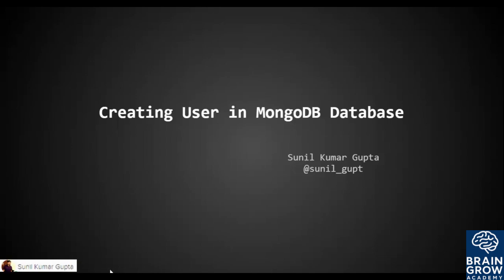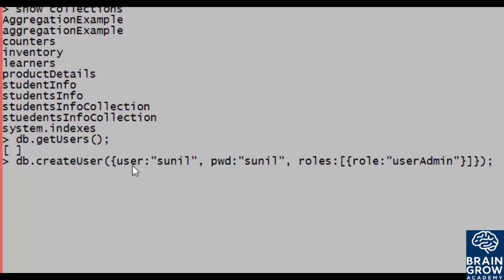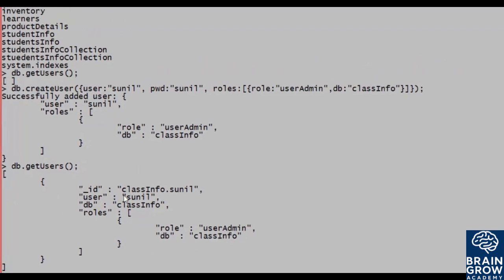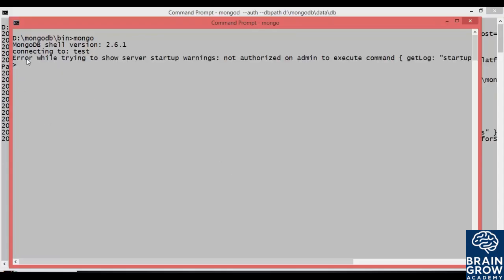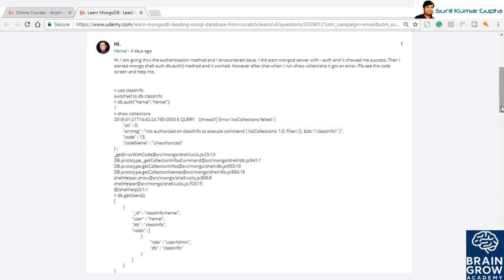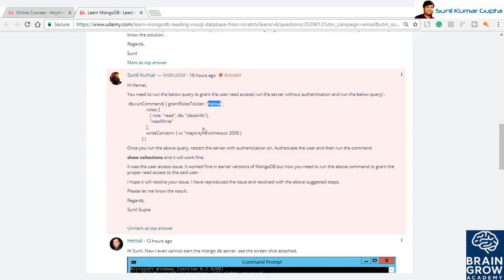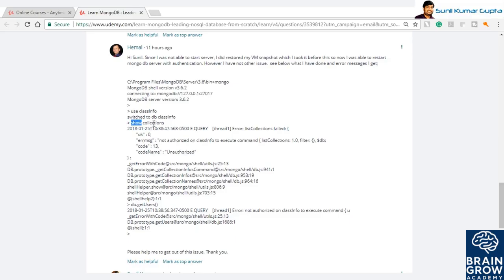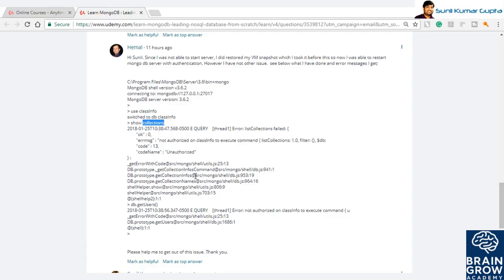#14 User Role Management In MongoDB